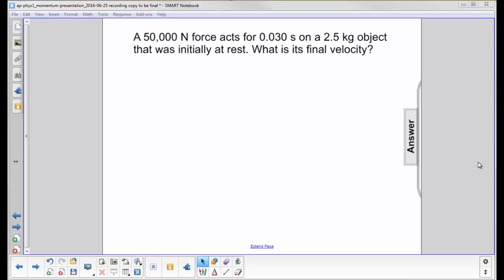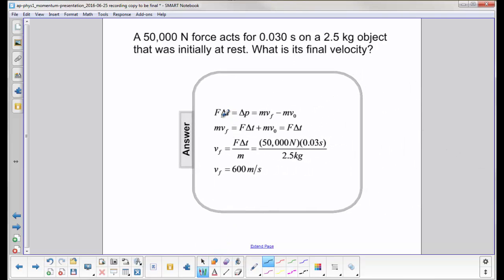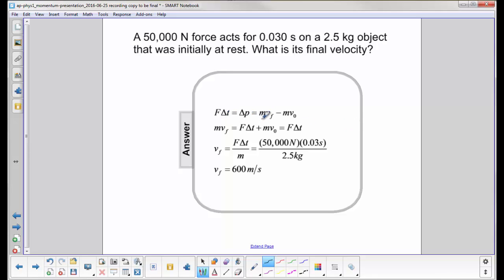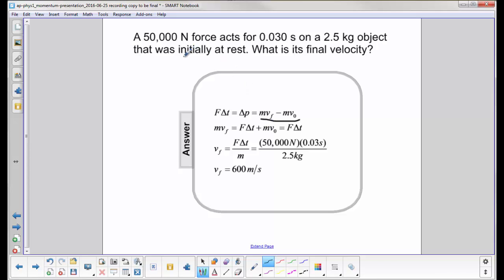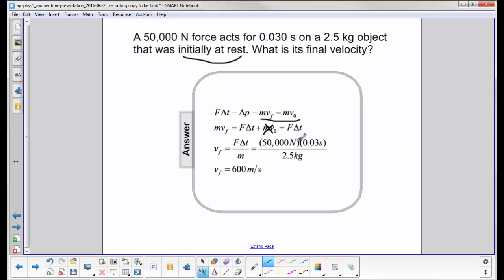AP 1 Momentum Question 18